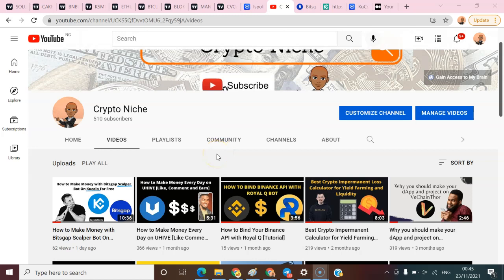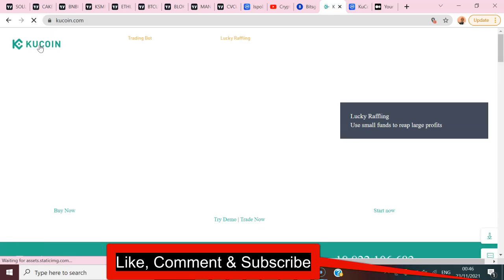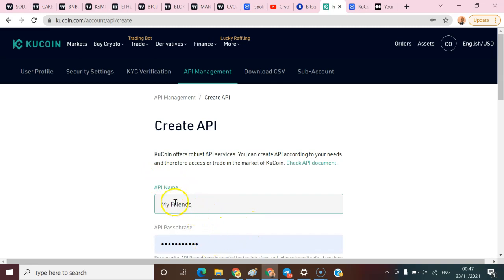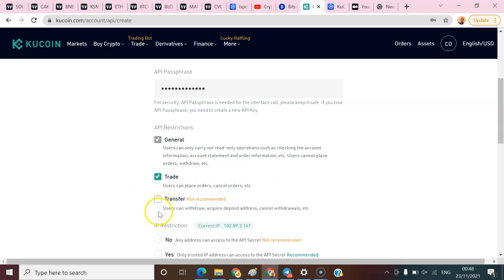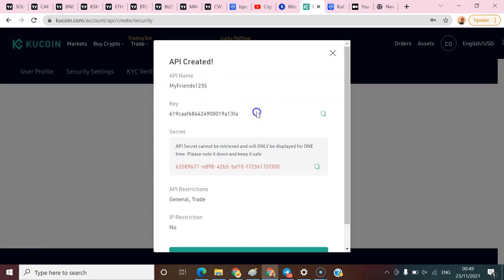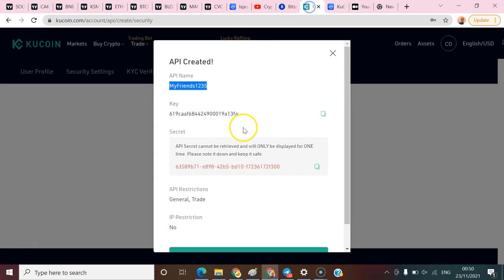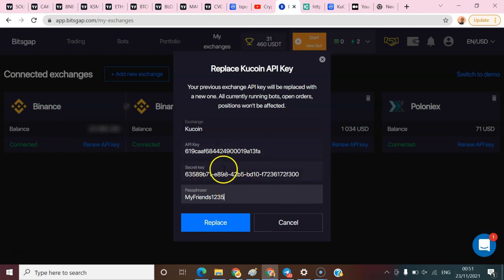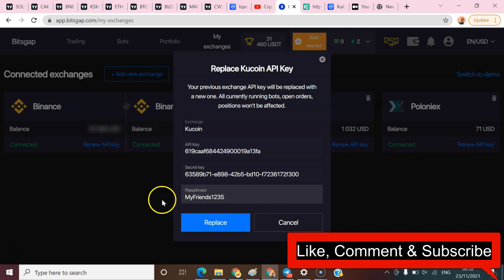HOW TO LINK KUCOIN API WITH BITSGAP BOT IN 5 MINUTES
In this video, you will learn how to set up your kucoin API and link it with bitsgap bot within 5 minutes, and start making money immediately.

The prize pool for this contest keeps increasing, so the earlier your join the contest, the better your chance. Watch the video and see how I set up my profitable cryptocurrency bot within few minutes.